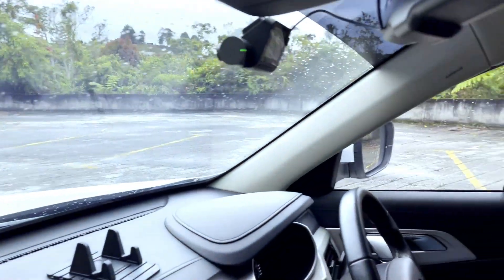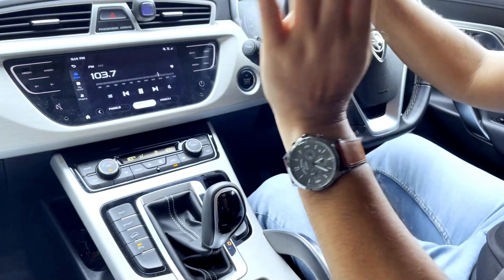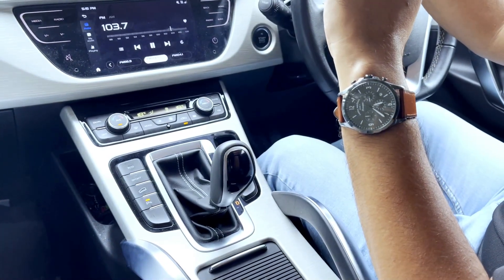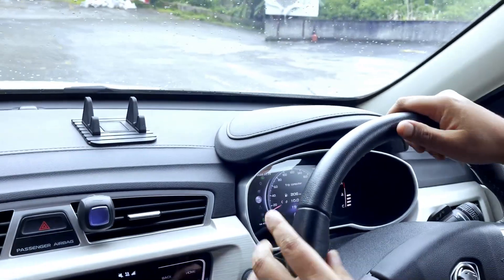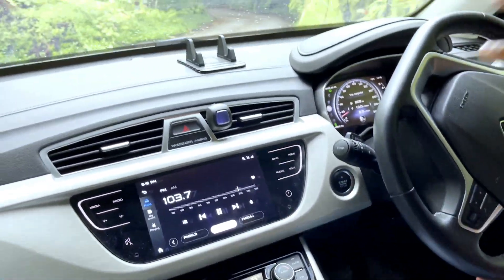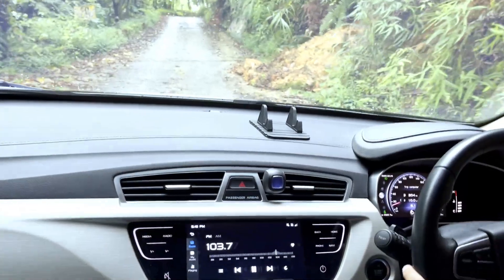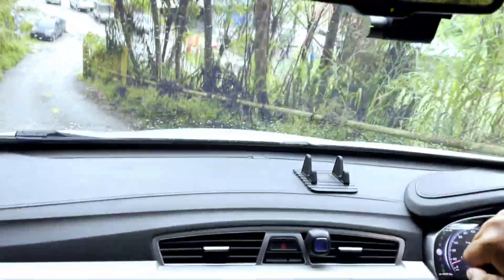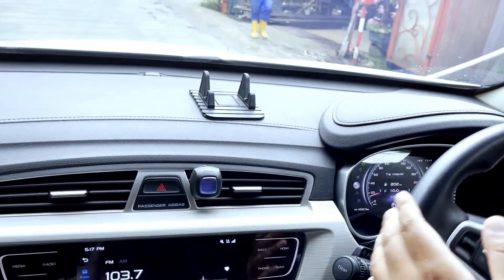PROTON X70 HILL DESCENT CONTROL– dibawa khas dari CAMERON HIGHLANDS untuk kome!😉 | (EP51)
NOTA:

Assalamualaikum & Selamat Sejahtera,,

Saya bawakan khas untul anda dari Cameron Highlands, Pahang.. Bunyi macam jauh jauh, tapi sebenarnya dekat je dengan Ipoh lebih kurang 1 jam, boleh pergi balik je.. hehehe

Kali ini, kita cuba HILL DESCENT CONTROL (HDC) di PROTON X70 CBU milik saya sendiri. Fungsi (HDC) adalah sama untuk model X70 CBU, X70 CKD & X50.

Jom kita cuba dulu..

Semoga memberi manfaat kepada anda semua.

Boleh juga pergi ke LINK video ini untuk informasi tambahan:

PROTON X50 1.5T EXECUTIVE Test Drive Before Delivery – Jom ke LENGGONG kome😉

PROTON X50 EXECUTIVE Detail Spec – Penantian berbaloi customer selama 11 bulan

7 PERBEZAAN PROTON X50 STANDARD dan X50 EXECUTIVE- Varian mana lagi berbaloi?

Ni PERSONA EXECUTIVE 2022 ROSEWOOD MAROON Jangan Confius | Rekod sambil kena CHILD LOCK 😉

PROTON IRIZ ACTIVE 2022 Test Drive Before Delivery – MANTAP Pak Abu 😊

Semoga anda semua dimurahkan rezeki. Amin.
Terima kasih support saya.